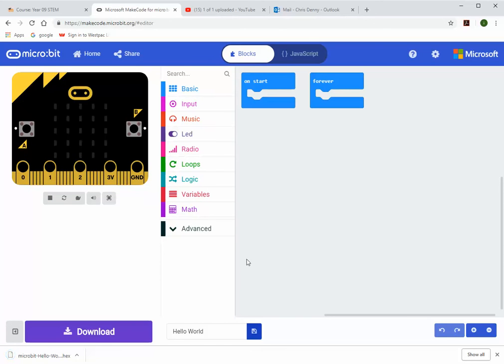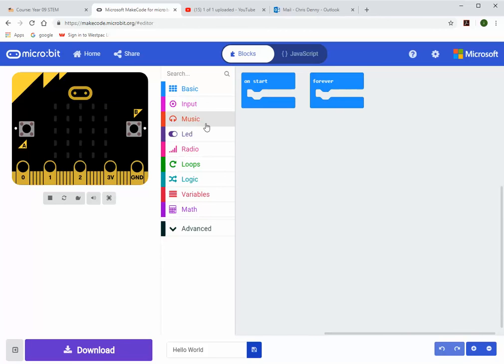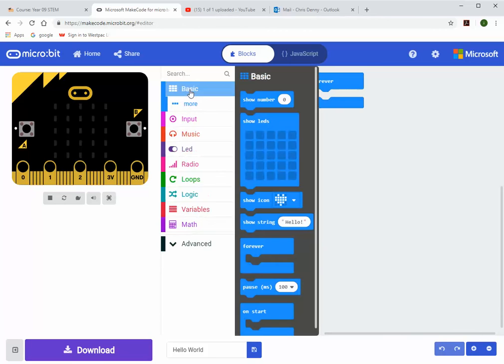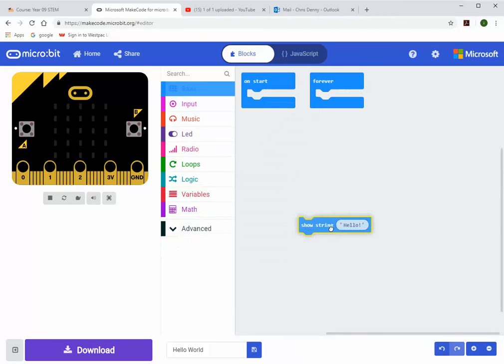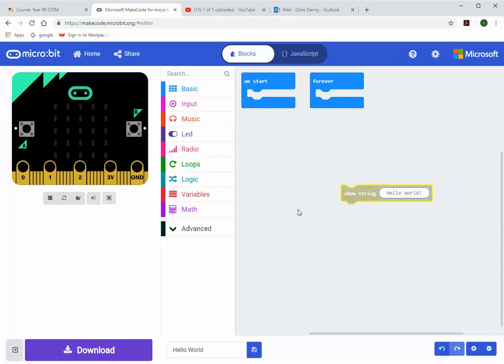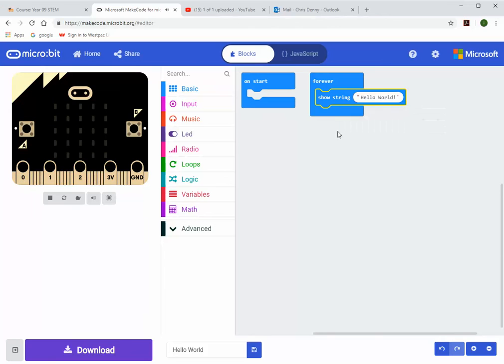Creating a String on a Micro:bit Tutorial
How to create the string "Hello World!" using the LED array of a Micro:bit